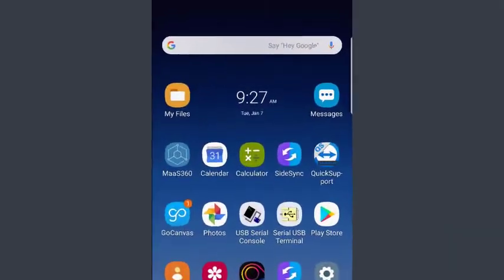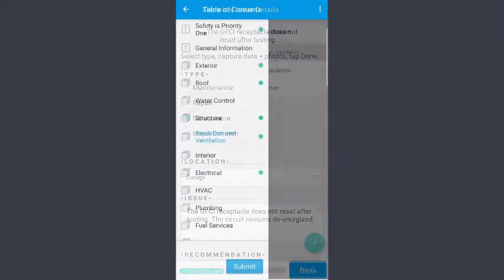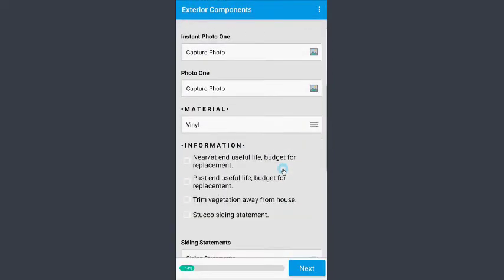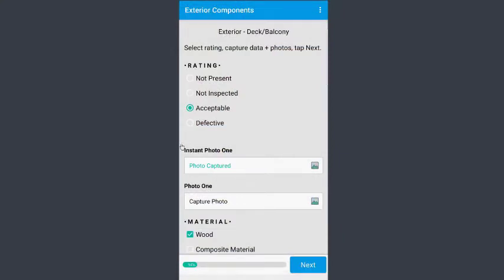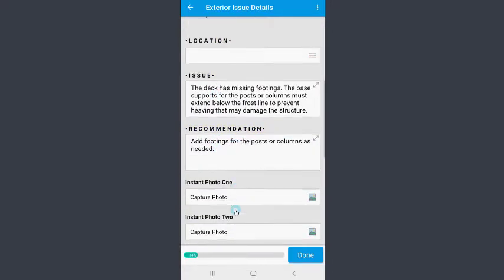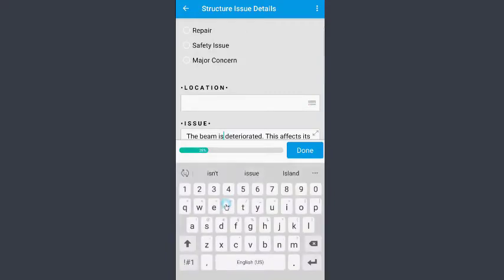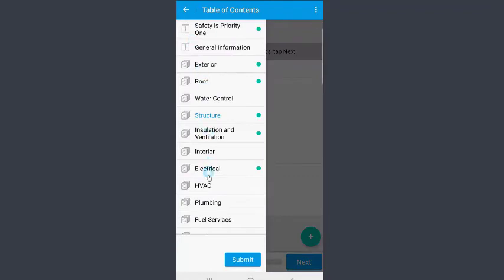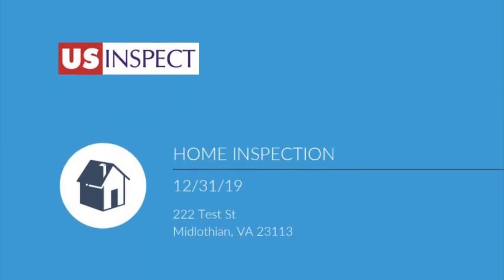Intro to US Inspect Data Capture 200224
Learn why our software is best in the inspection industry.  When you're finished on-site, your report is finished.